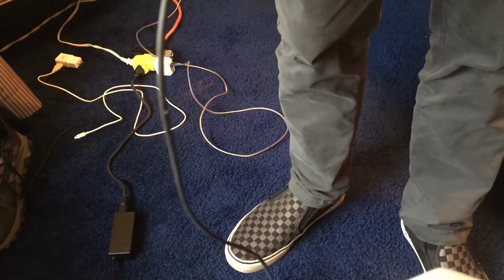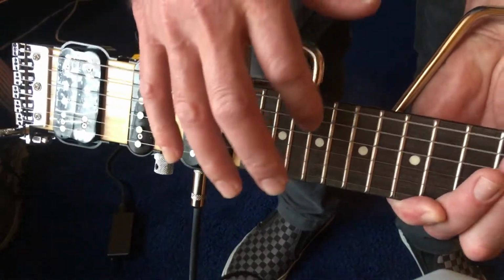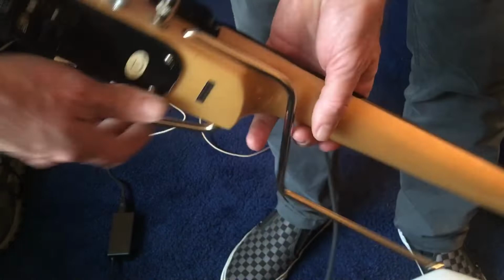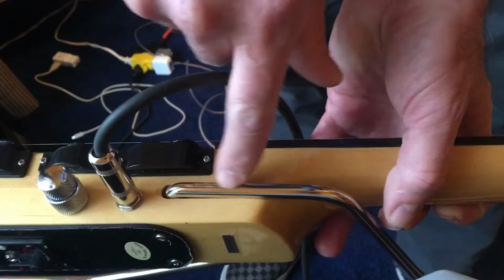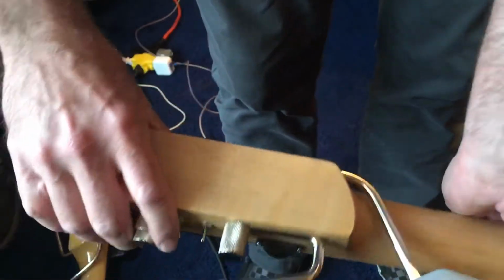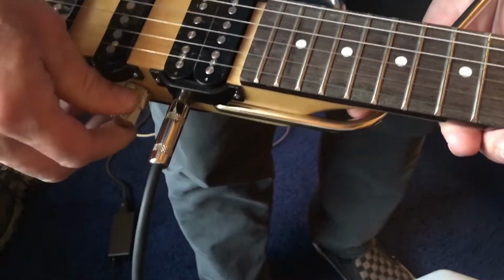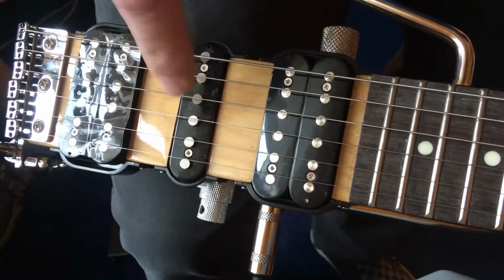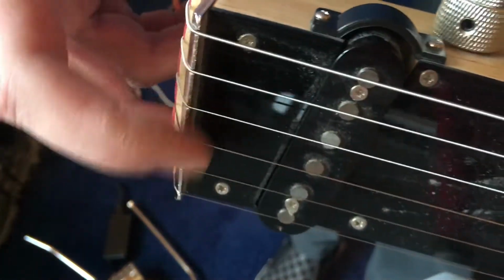Bootlegger Guitar -Hermosa Beach (Reverb.com) ministar guitar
Had issues with this seller out of Hermosa Beach CA, selling on REVERB.com he even blocked my messaging . Sent me a faulty guitar and and claimed  “thats how they’re made” as an excuse. Accepted return request but never sent me a return shipping label so currently working with Reverb.com to try and get a return label , even though there chat room (only way to get ahold of an actual person on reverb) said the order was canceled, which maybe it was after it shipped and i obviously received it , but I haven’t gotten any refund yet like how eBay does automatically when orders are canceled. Not to sure about Reverb.com at this point we’ll see. There pickup selection switch on top of this guitar and the bottom has tone/volume but on this one the tone control does not effect tone it briefly switches pickups on short bursts, not how its supposed to work. Not to mention the loose support arm and fret buzzing that isn’t adjusting out properly. My second bad purchasing experience on Reverb.com and i’ve only bought a few items there so i think ill probably shop elsewhere from now on as I don’t trust their buyer protection and too many unhonest sellers.